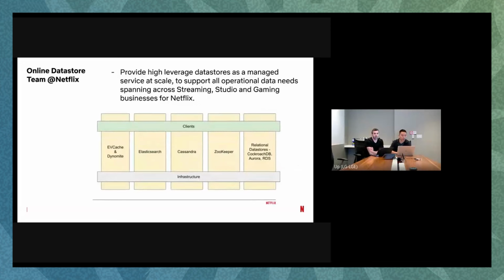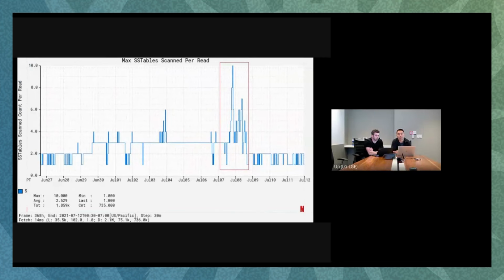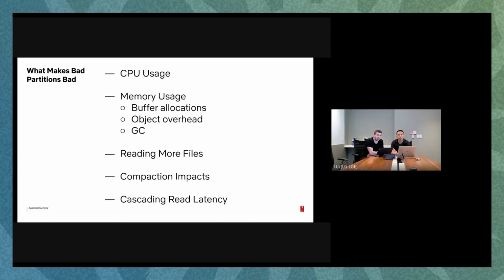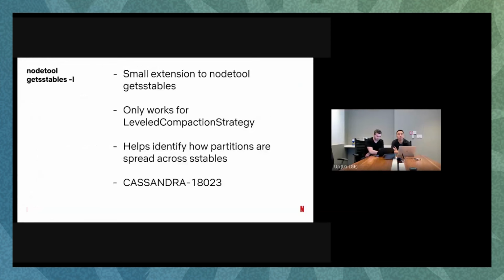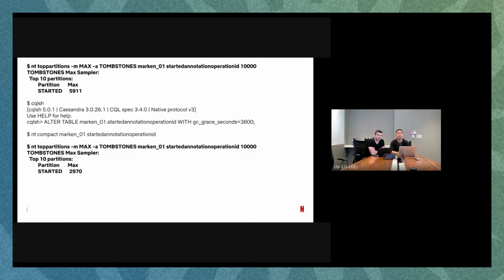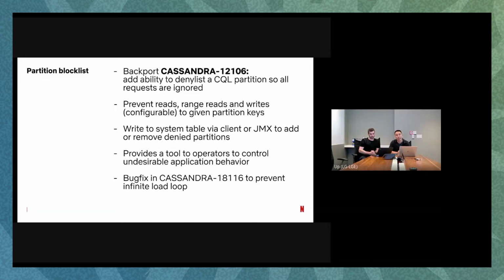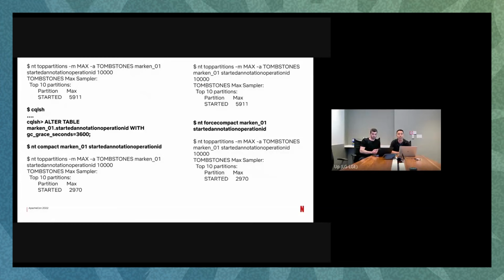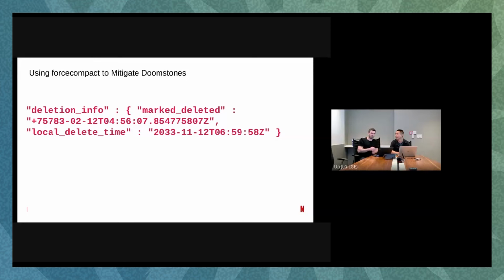Improving Bad Partition Handling in Apache Cassandra | Apache Cassandra® Town Hall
Improving Bad Partition Handling in Apache Cassandra
Presented by Jordan West and Cheng Wang of Netflix
Reading and compacting Bad Partitions have long been known to impact Cassandra performance. They have been the root cause of various production issues at Netflix. While there are several potential solutions for addressing them at an implementation level we must also deal with them today when they arise. There are several forms of bad partitions, which include: a) a partition that gets large in size several GBs+; b) a partition with many (millions or more) small rows, potentially spread across many sstables; c) a partition with many small rows and many of them have been deleted or expired; d) a partition with rows that themselves are very large (e.g. blobs of binary or text). In this talk, we present the approaches we use at Netflix to handle bad partitions when they arise. Specifically, we present how we identify, block, and mitigate them during production incidents. We will also share our on-going efforts on improving some of the existing tools as well as new tools for the Cassandra community. Additionally, we will present examples from real production incidents.